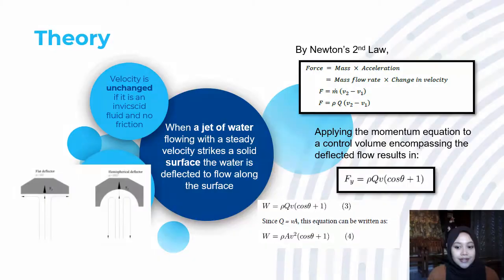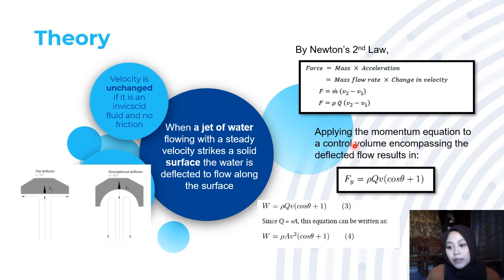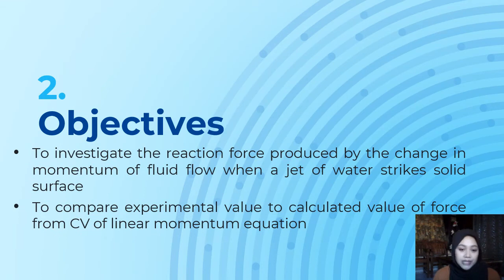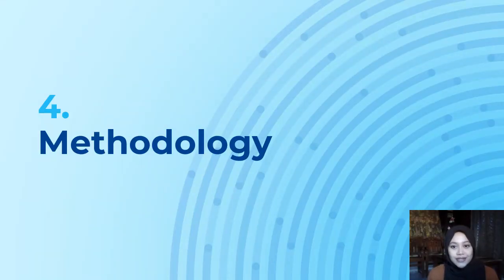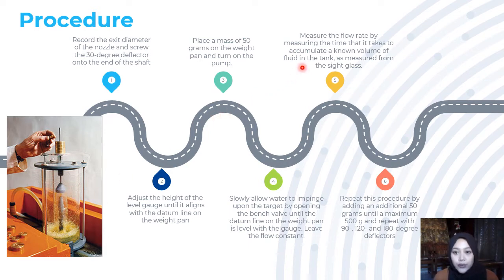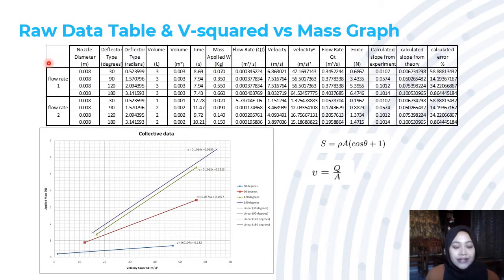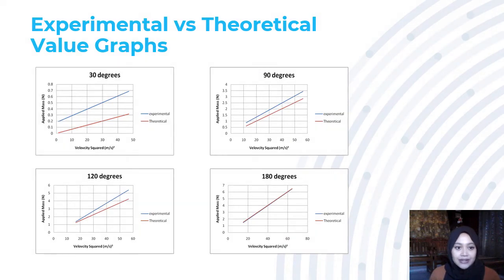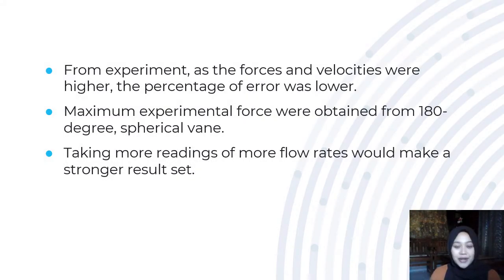(MEB2034) Lab 3: Impact of A Jet Experiment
This video is a part of Fluid Mechanics 1. It is a lab presentation of Chapter 5: Finite Control Volume Analysis.
Impact of A Jet is an experiment to demonstrate the reaction force of fluid when the fluid strike solid surfaces. real life application can be seen in turbine.